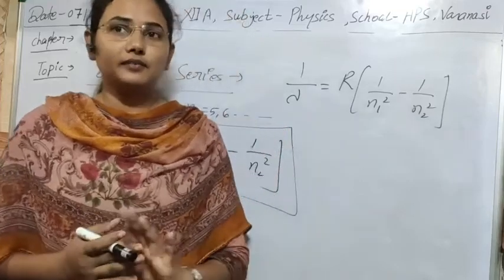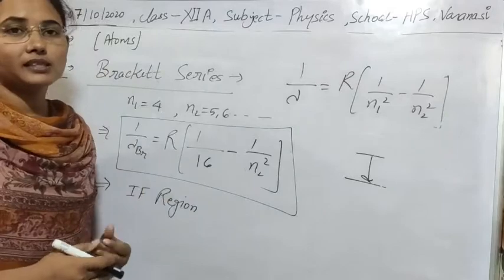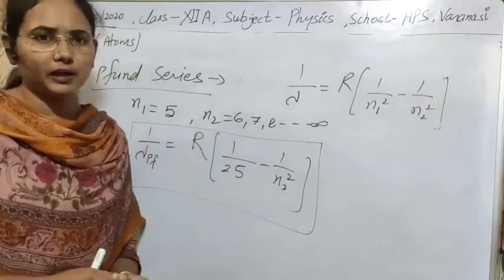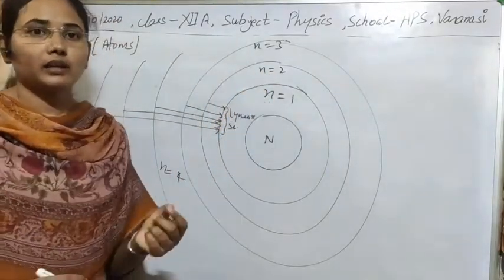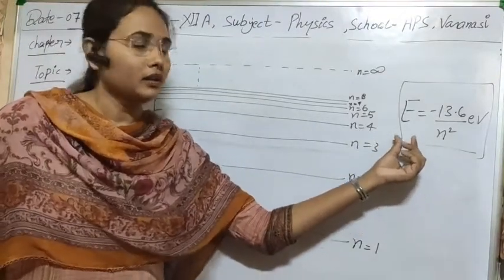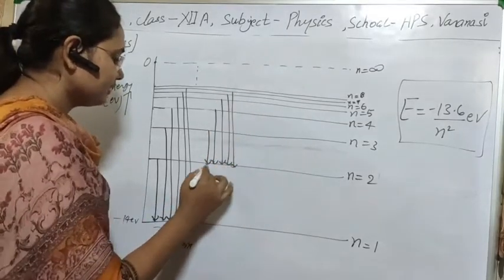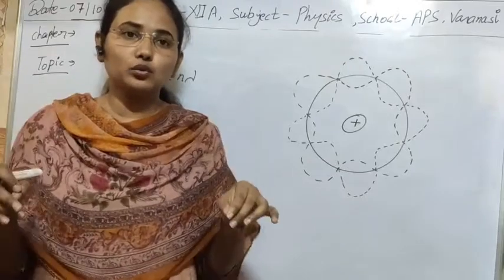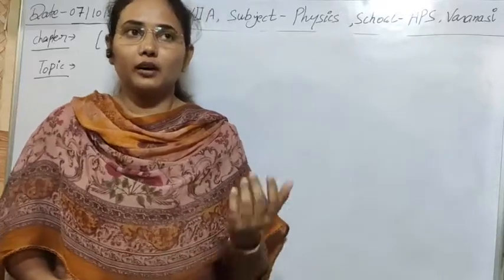Class XII physics 07-10-2020 by Ankita Verma, atoms. Phy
Class XII physics 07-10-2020 by Ankita Verma, spectra of hydrogen atom
12th physics